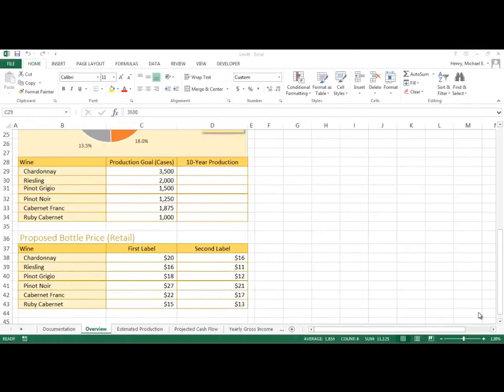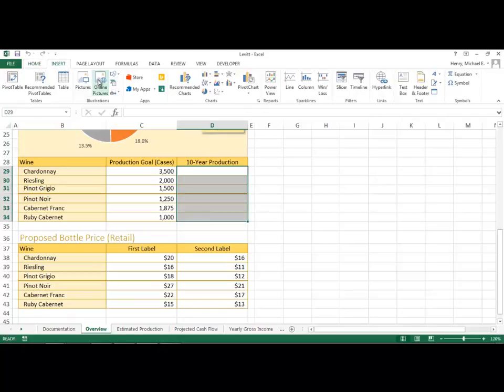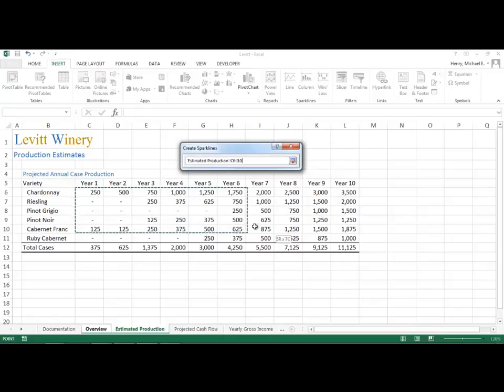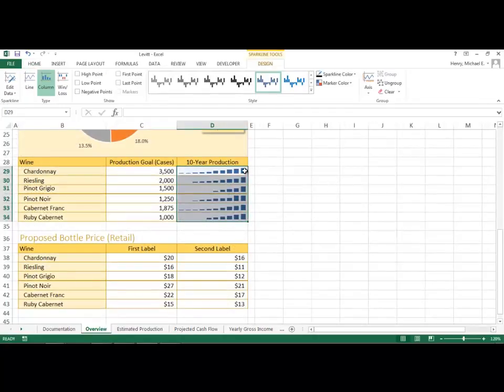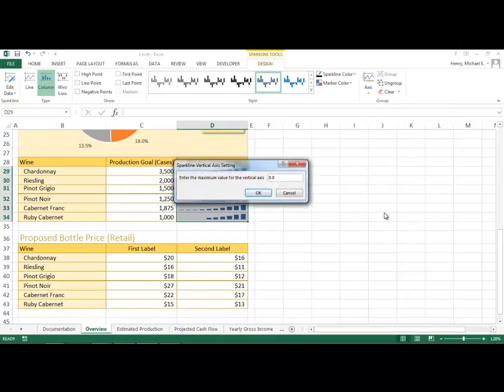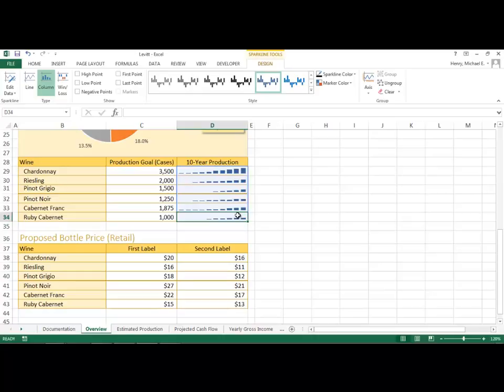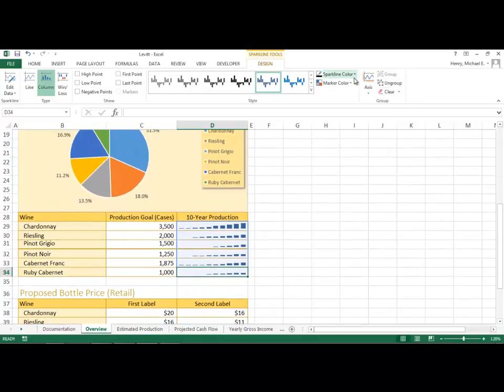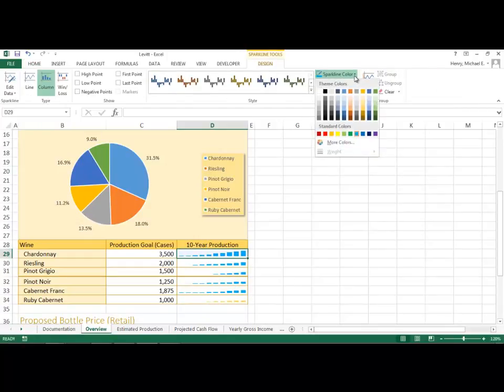T4 V4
Description